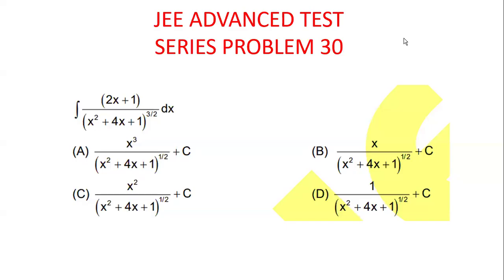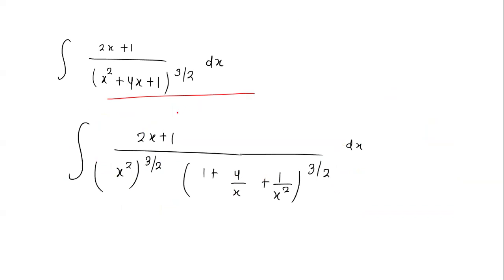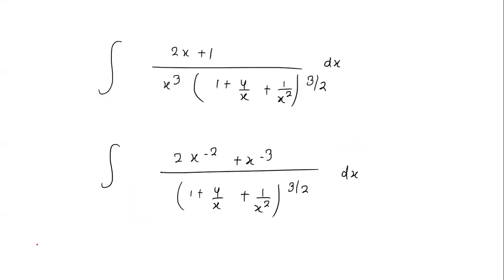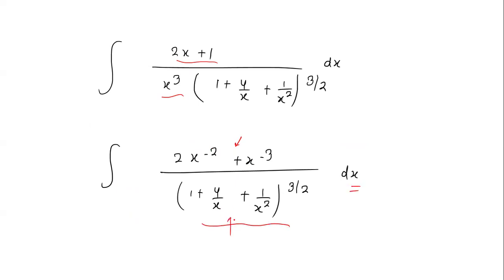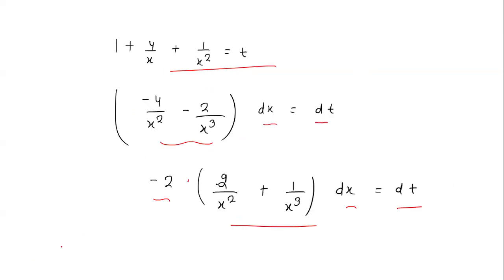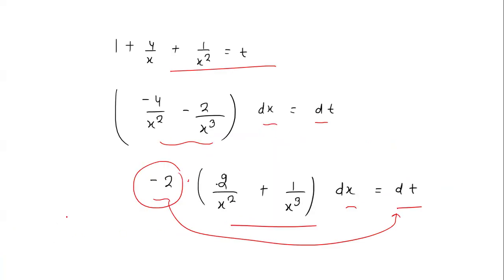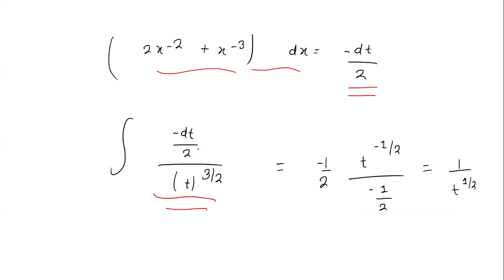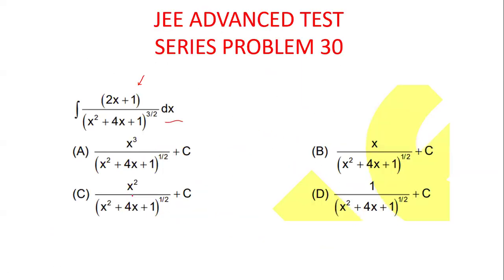JEE ADVANCED TEST SERIES PROBLEM-30